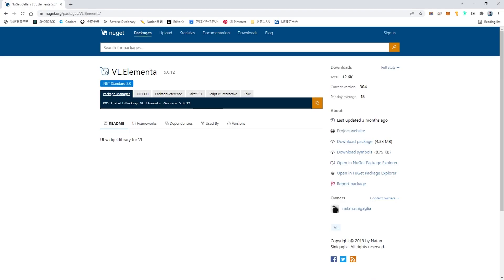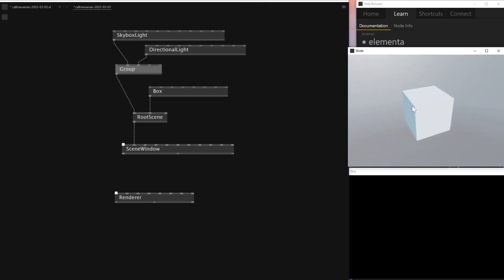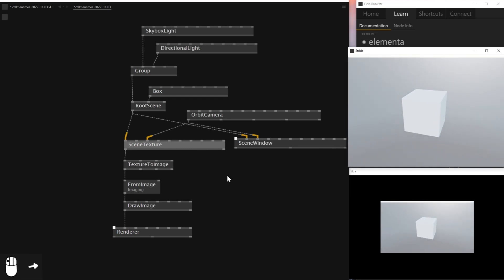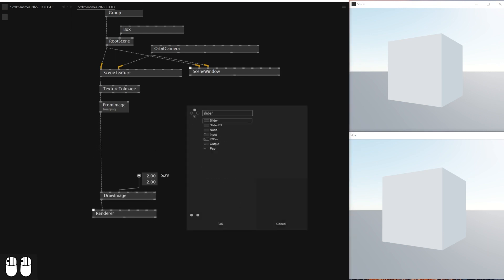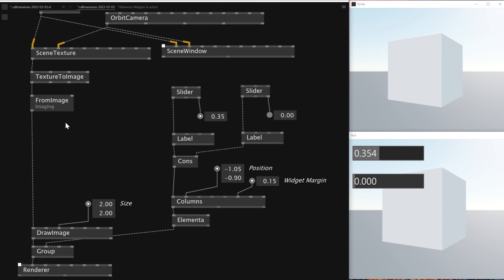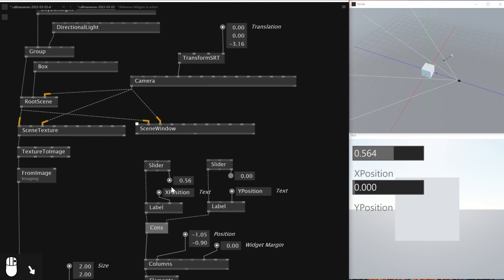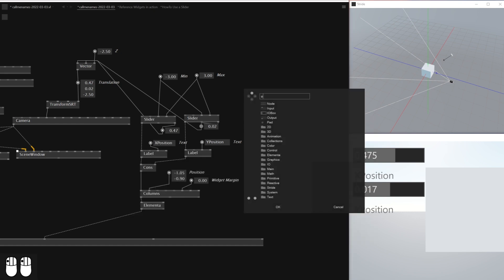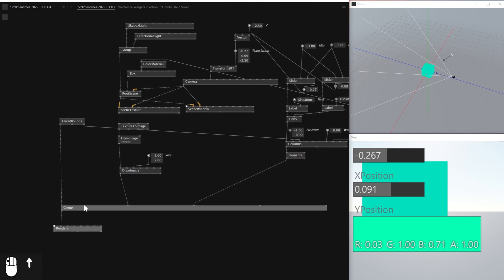vvvv gamma Graphics Tutorial | Stride Texture 2 Skia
Feeding stride texture to Skia to control 3D scene using 2D interface.
To follow todays tutorial you'll need to install vl.Elementa from NUGET. Let's say thanks to dottore and all the member who've developed this wonderful plugin.